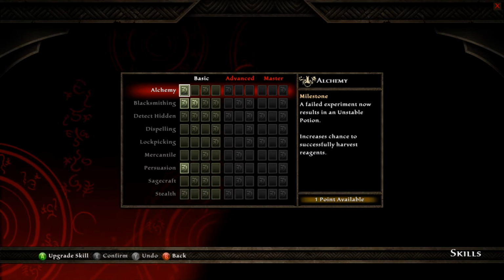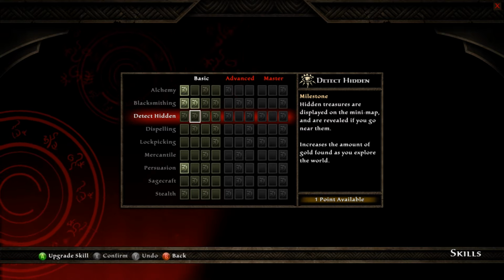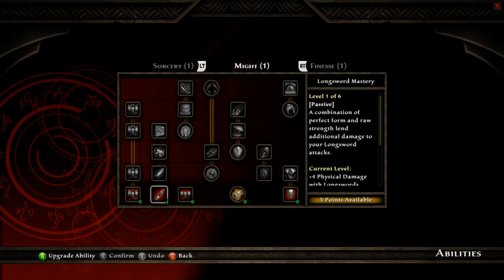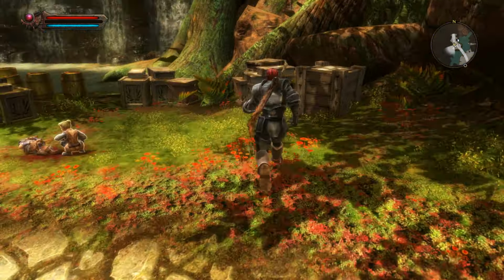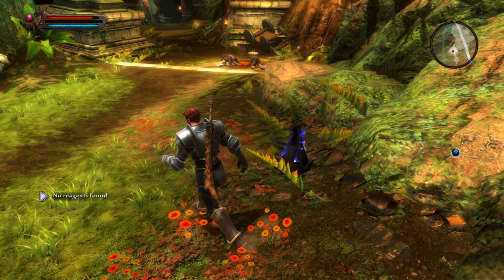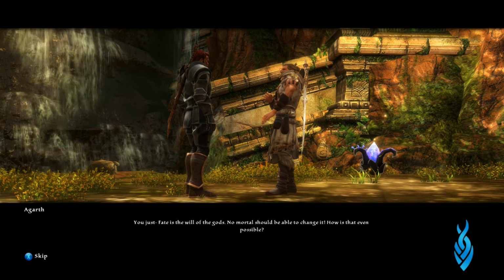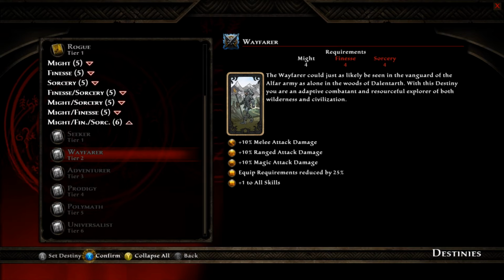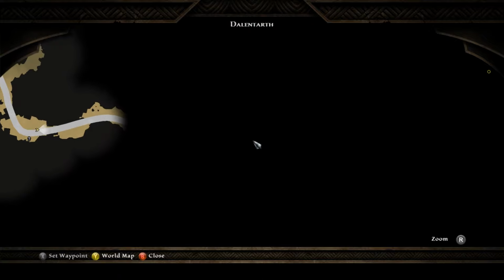Kingdoms of Amalur: Reckoning [Part 2] So Many Progression trees!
Stick with me while we go over all of the progression trees. Might be a Slower episode.